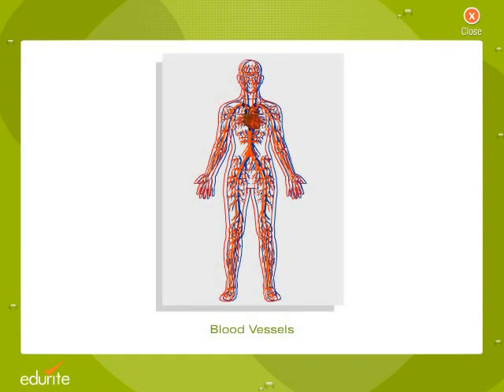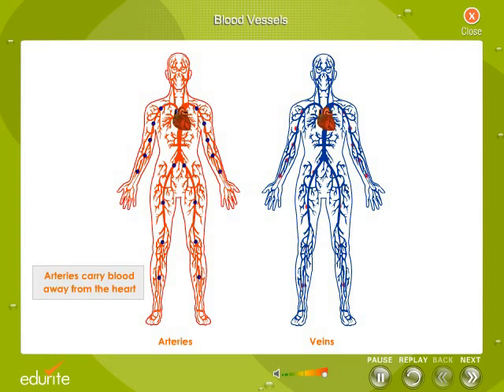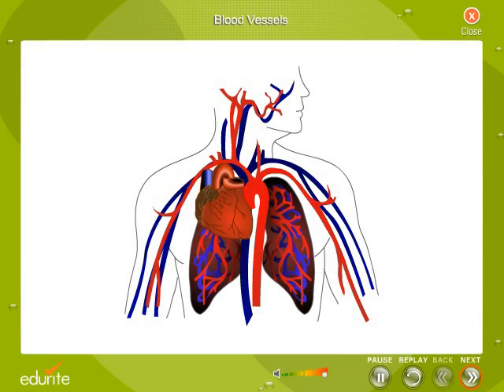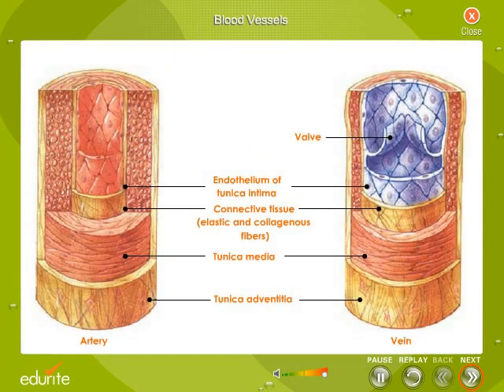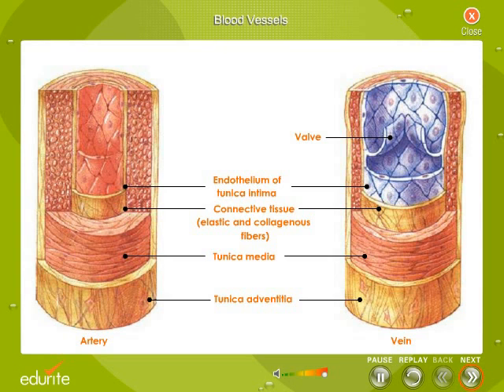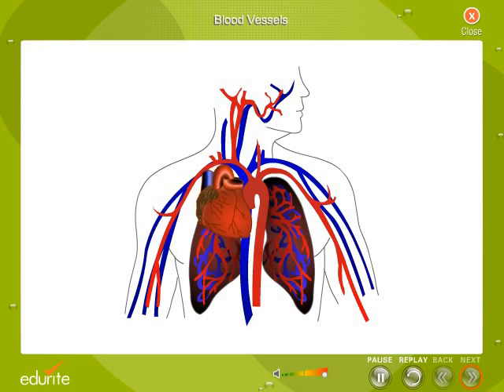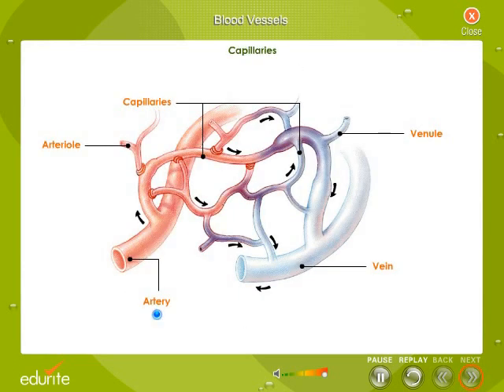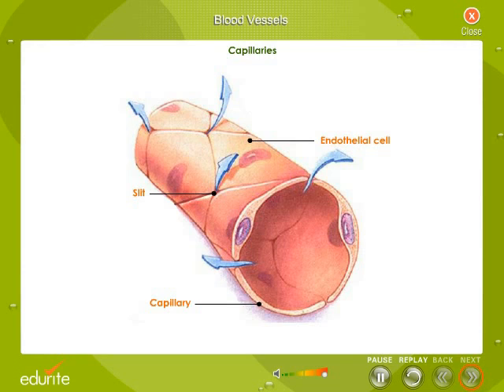Blood Vessels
This video explains the functioning of blood vessels Arteries,Veins and Capillaries.
Blood vessels- They are tubular structure, which plays a vital role in  carrying blood through the tissues and organs. It consists of:
Arteries transports the blood away from the heart .
Veins - transports the blood back to the heart.
Capillaries - transports the blood within the body tissues.